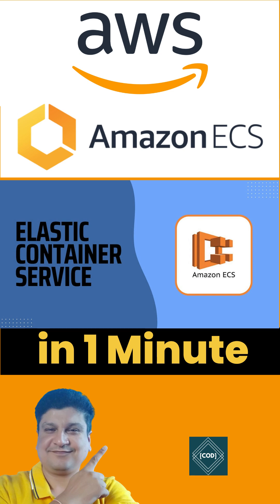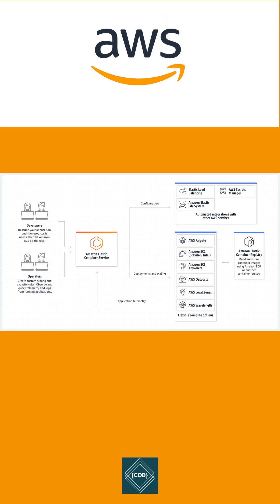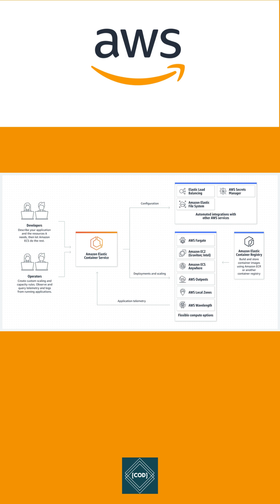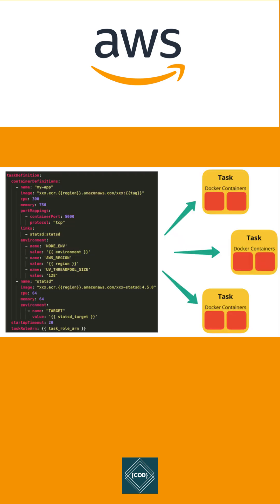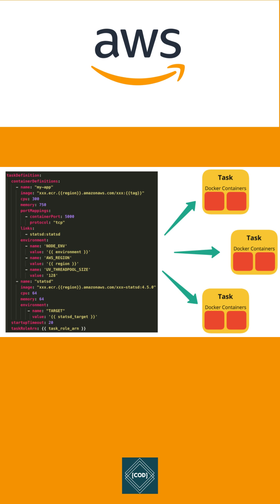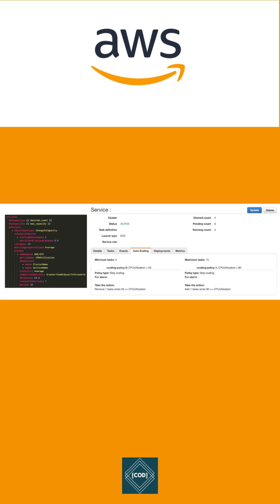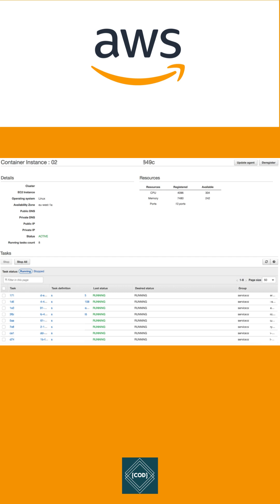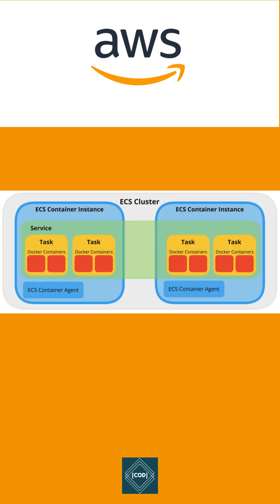Amazon Elastic Container Service ECS Tutorial for Amazon Cloud Developers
Amazon Elastic Container Service (AWS ECS) is a fully managed container orchestration service that helps you easily deploy, manage, and scale containerized applications.

Let’s understand key components of ECS service.
1. Task Definitions - This is the blueprint describing which Docker containers to run and represents your application.
2. Task - An instance of a Task Definition, running the containers detailed within it. Multiple Tasks can be created by one Task Definition, as demand requires.
3. Service - Defines the minimum and maximum Tasks from one Task Definition run at any given time, autoscaling, and load balancing.
4. ECS Container Instance & Agent - This is an EC2 instance that has Docker and an ECS Container Agent running on it. A Container Instance can run many Tasks, from the same or different Services. The Agent takes care of the communication between ECS and the instance, providing the status of running containers and managing running new ones.
5. Cluster - As seen above, a Cluster is a group of ECS Container Instances. Amazon ECS handles the logic of scheduling, maintaining, and handling scaling requests to these instances. A Cluster can run many Services. If you have multiple applications as part of your product, you may wish to put several of them on one Cluster. This makes more efficient use of the resources available and minimizes setup time.